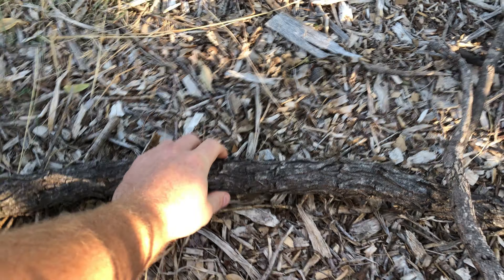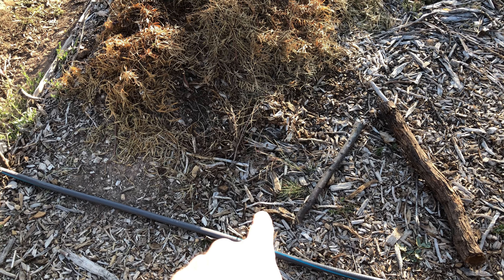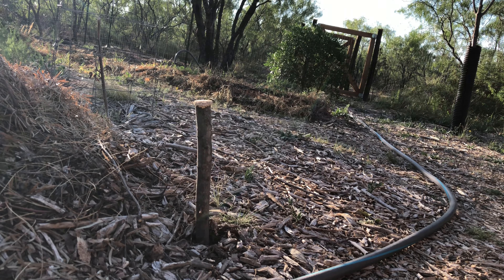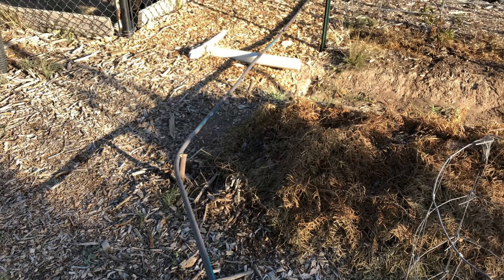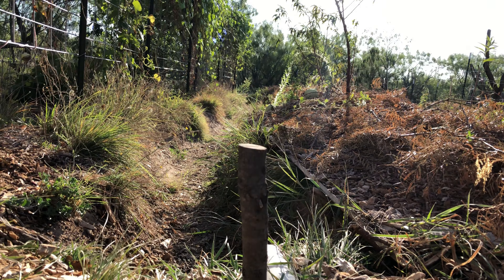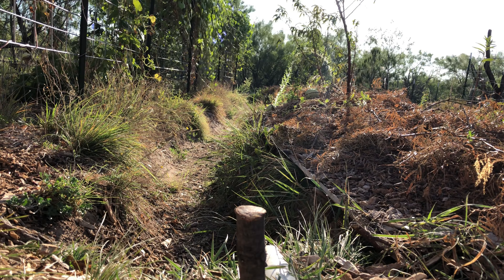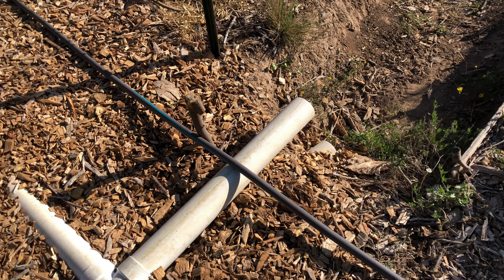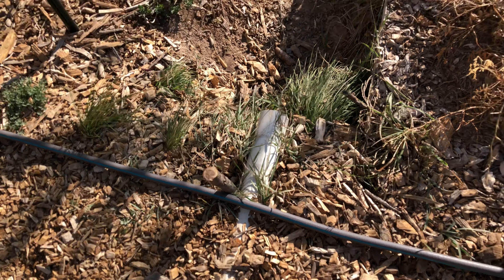Simple Hose Guides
I make some hose guides out of smooth mesquite tree branches. This will save me some time and frustration when watering my garden.